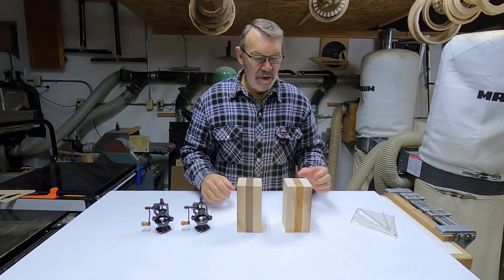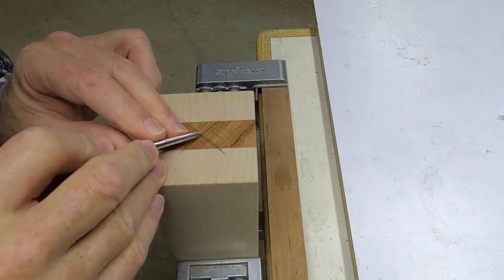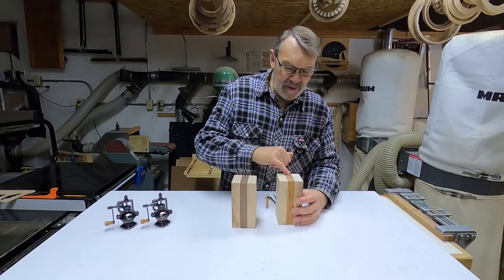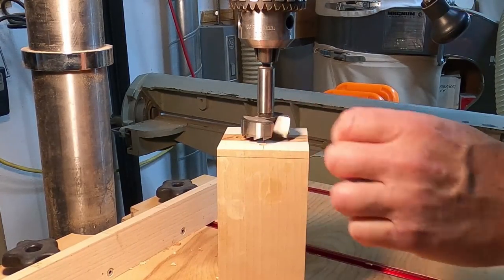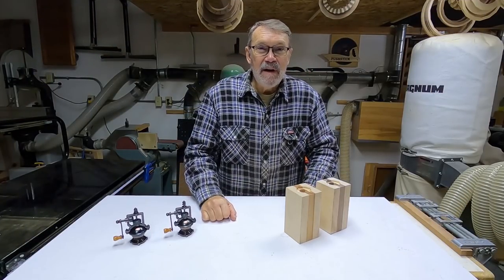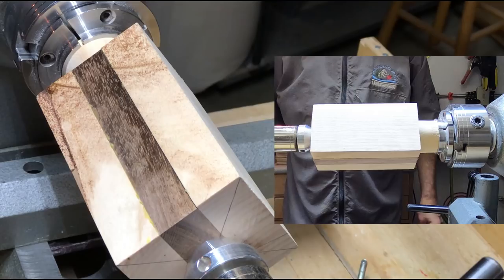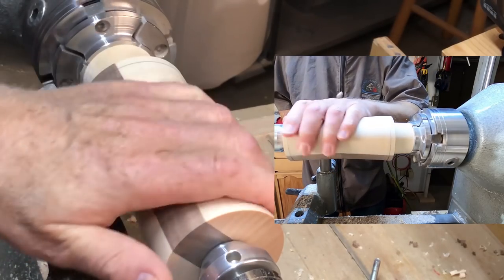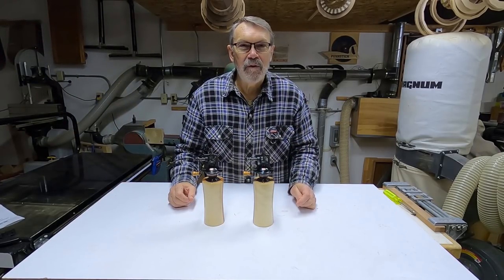Antique Salt & Pepper Mills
Inspired by Mike Waldt, I decided to turn Antique Salt & Pepper Mills. I use a different technique to show that there are options.
I used Birch & Walnut with one and Birch & Bloodwood with the other. I did not use any finish on the inside.